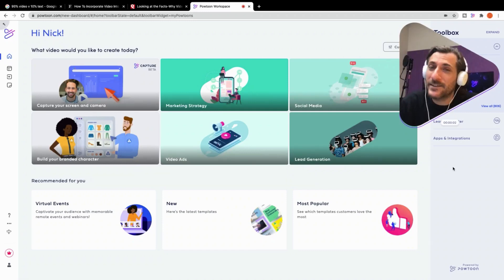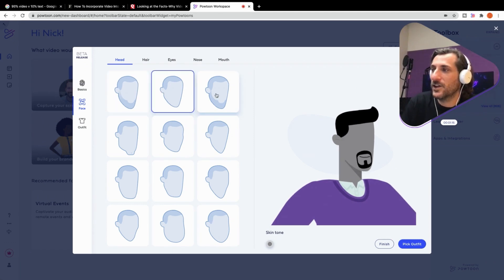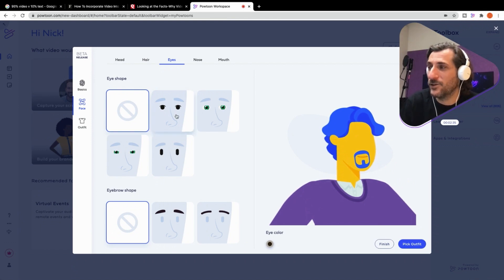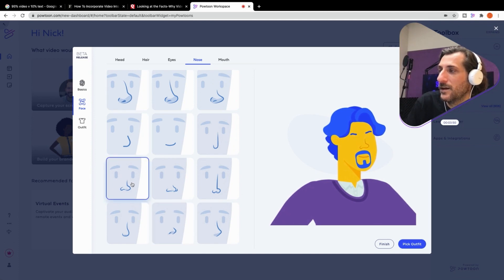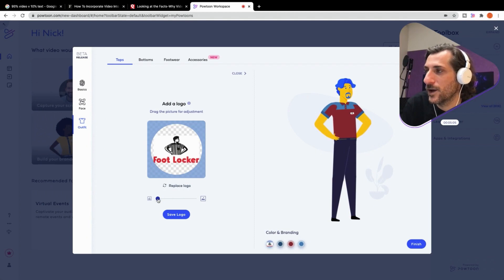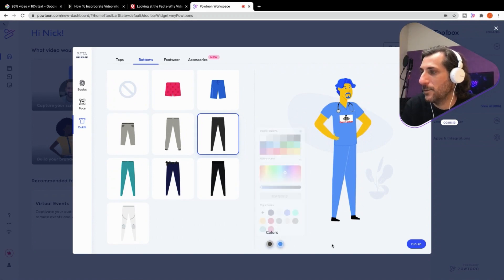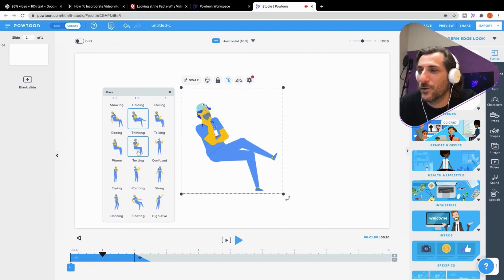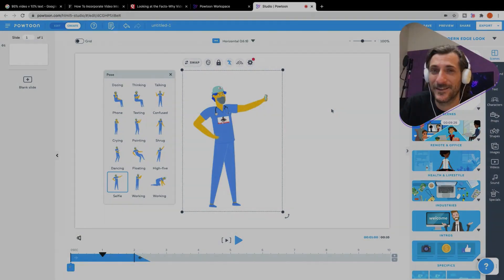How to Make Your Own Animated Character | Powtoon Studio Time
Build your own animated characters is just a few minutes with Powtoon's new character builder.

It's easier than you think to create the exact right character for any audience. Whether you want to stay on-brand, or are looking to create a totally unique storytelling experience, you won't need to spend thousands of dollars or scores of hours making your next animated character.